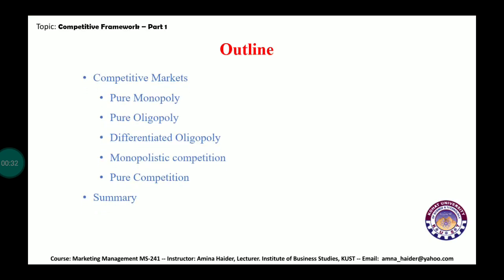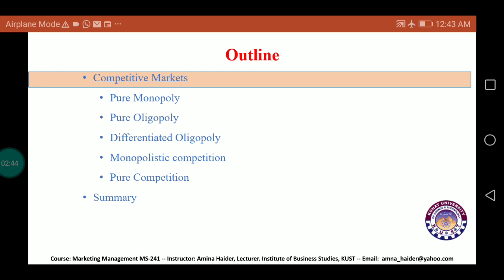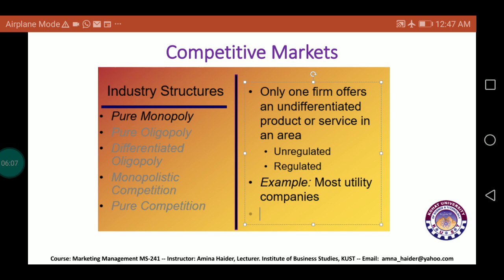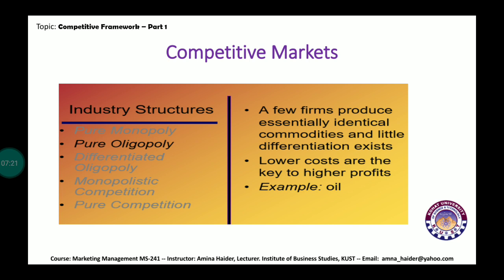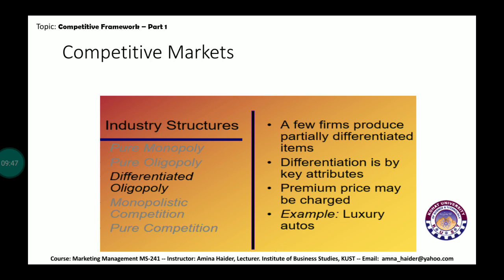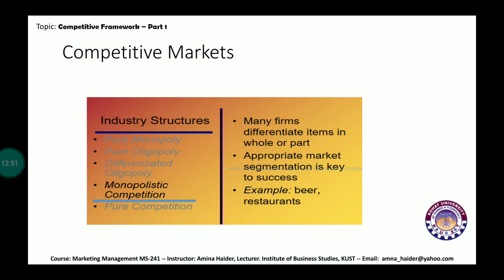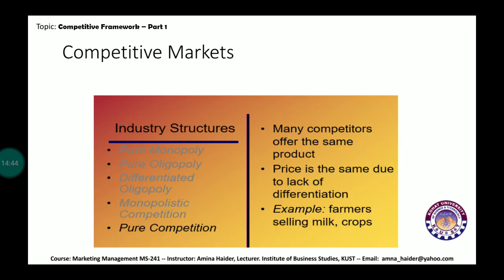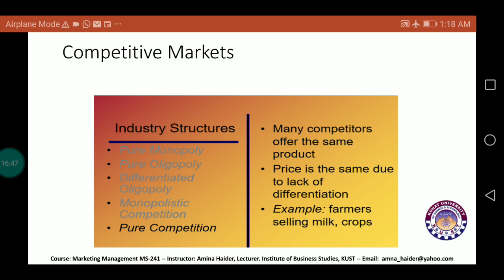Lecture 17:competetive framework part 1